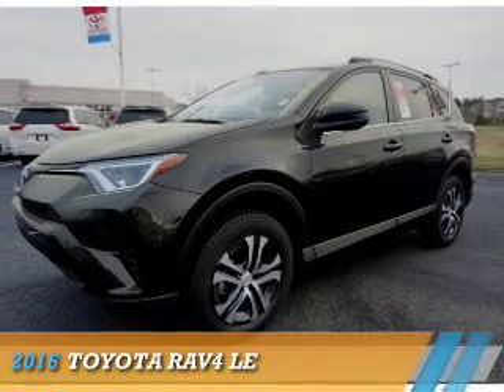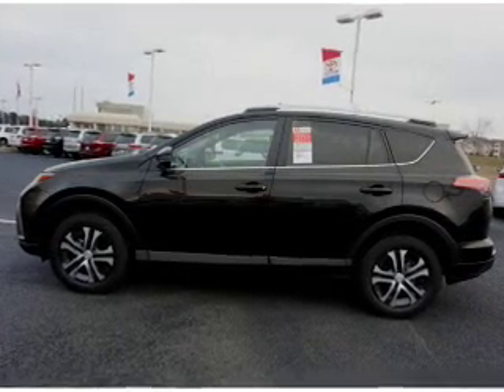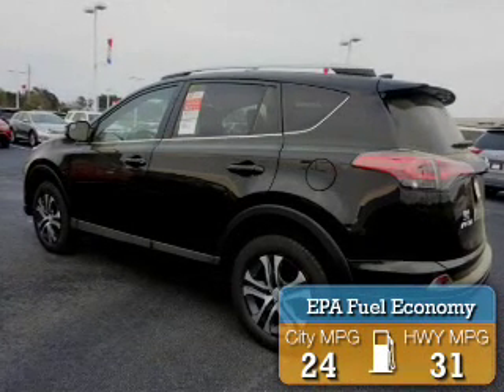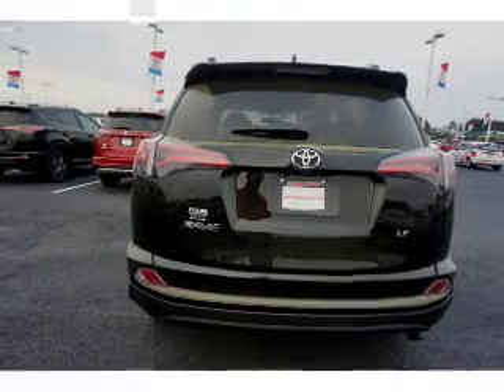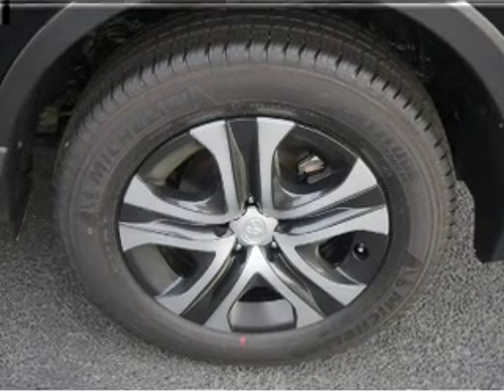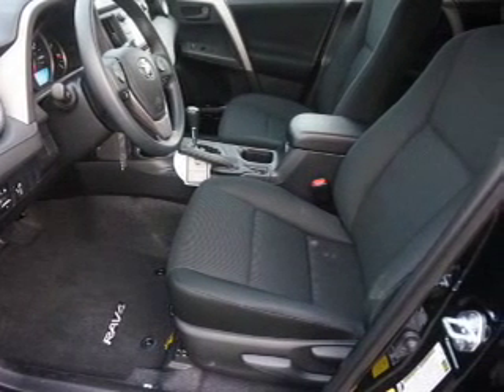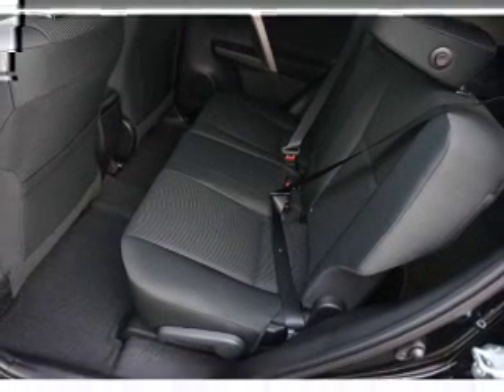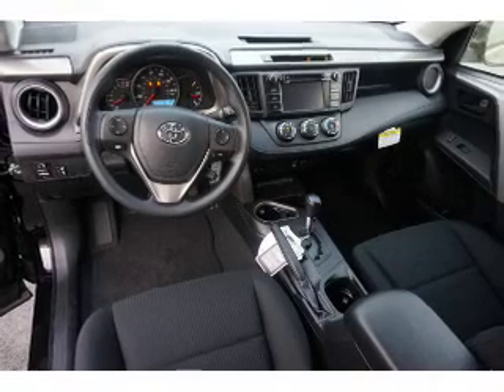2016 Toyota RAV4 W248613 - Macon GA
Year: 2016
Make: Toyota
Model: RAV4
Trim: LE
Engine: 2.5 liter 4 Cylindercylinder FWD
Transmission: Shiftable Automatic
Color: Black
Mileage: 7
Address:
4580 Riverside Drive
Macon, GA 31210
VIN:2T3ZFREV4GW248613